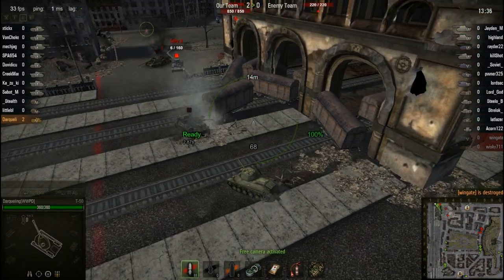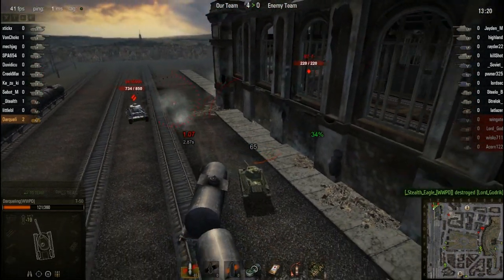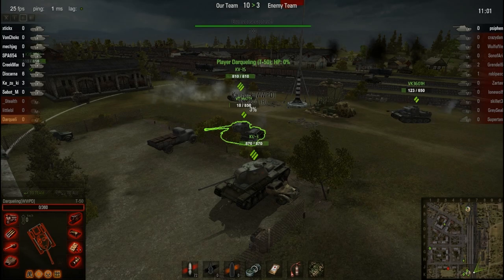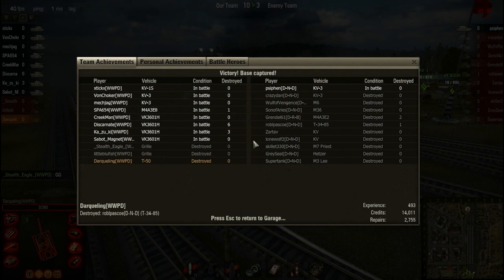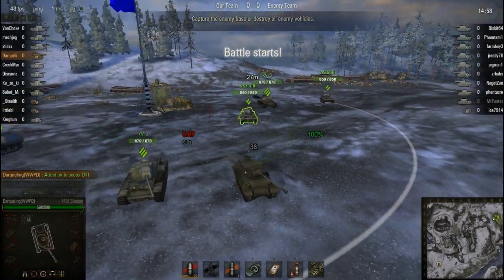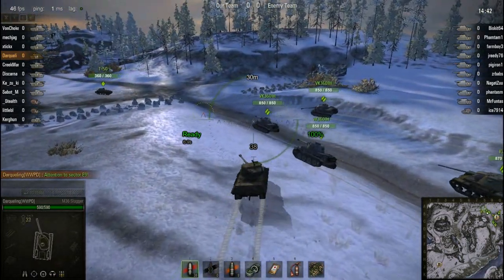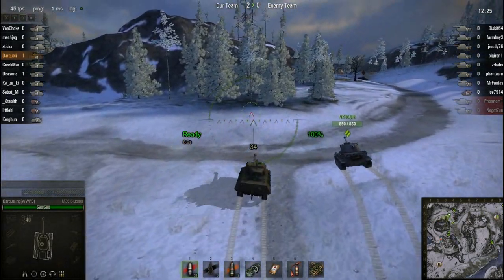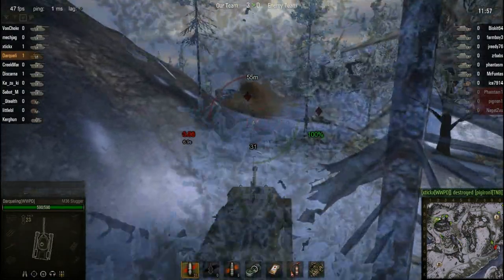Let's Play World of Tanks Episode 056 - Getting the Hang of Company Battles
This episode features several successful Tier 6 Company Battles.  Finally we start firing on all cylinders and become competitive, a much needed couple of wins proves we have found our grove and can being the building process of learning to operate as a large team, learn the feel of a battle together, and being to predict instead of relying on commands.  I still have a lot of room to grow to improve my command game.